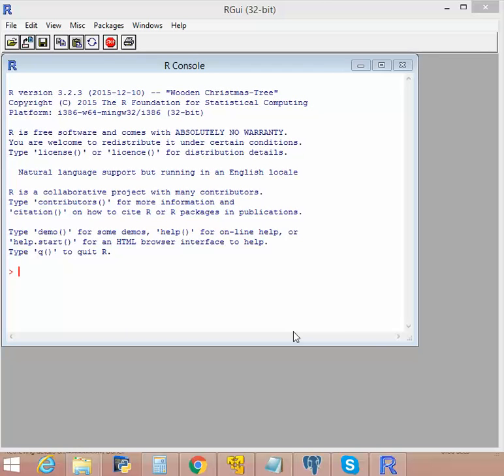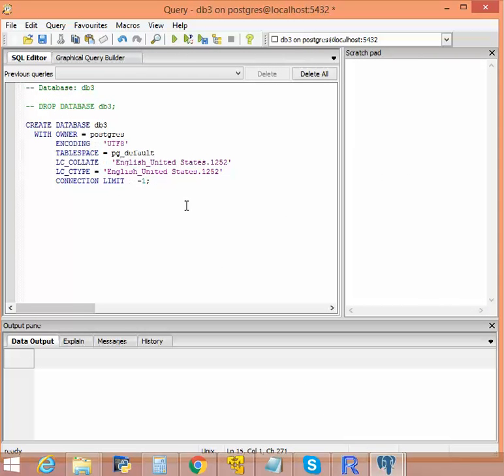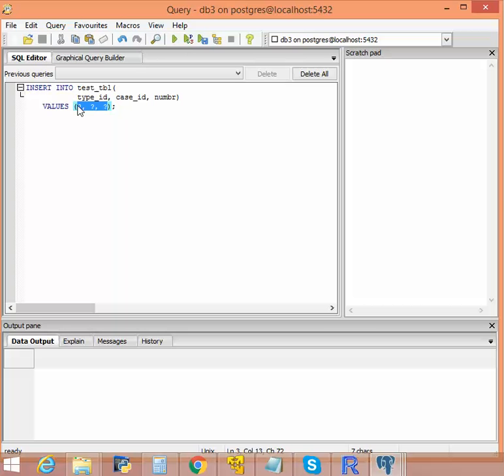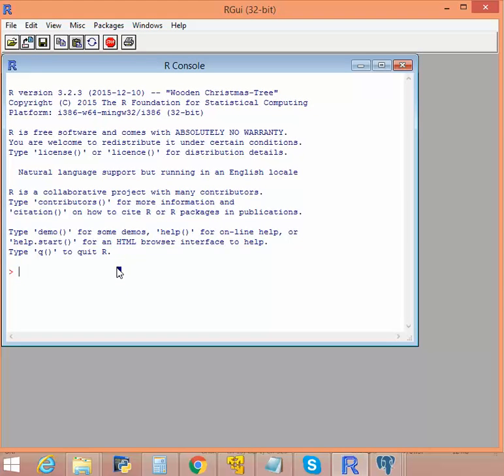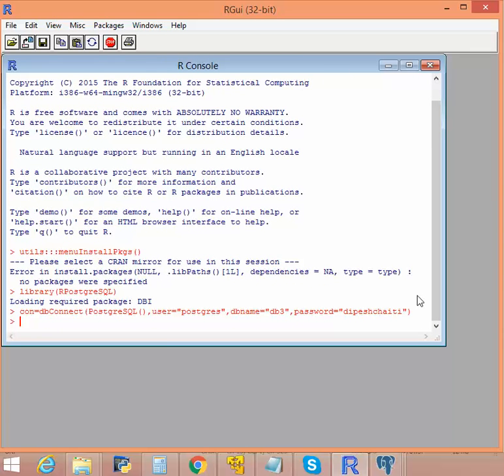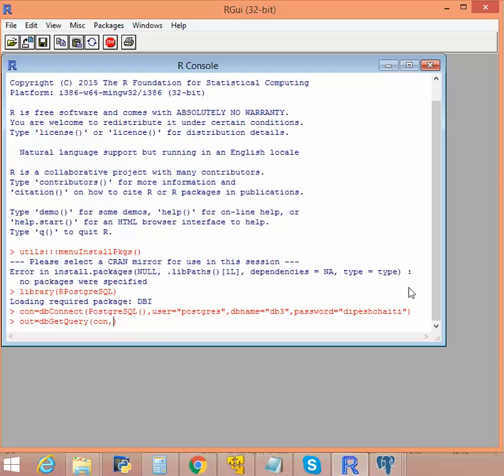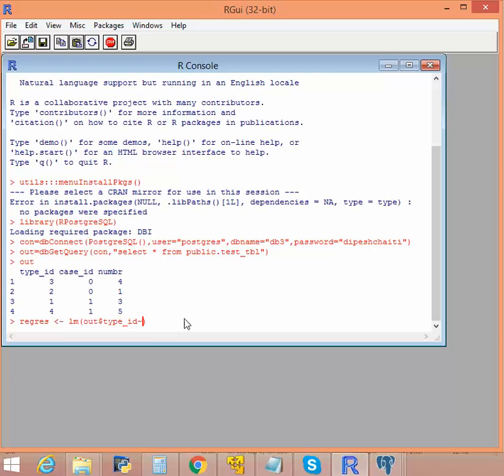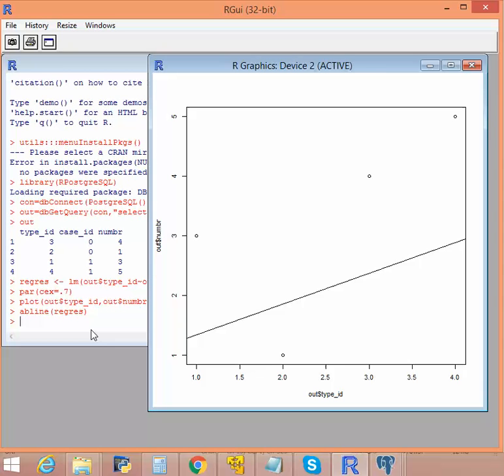Data Analysis tutorials: 002 Using PostgreSQL and R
pgadmin 3 and PostgreSQL 9.2 from EnterpriseDB and R  were used to make this demonstration.